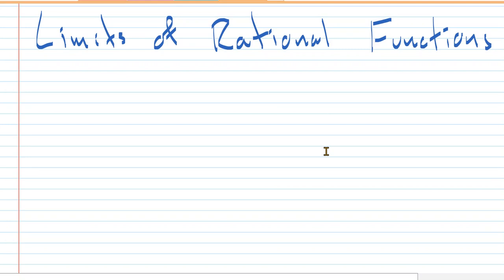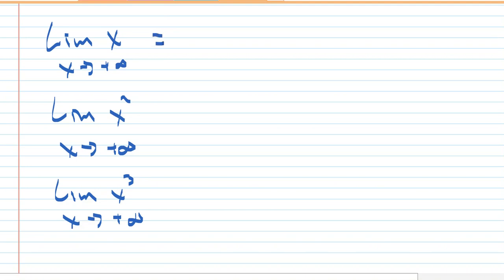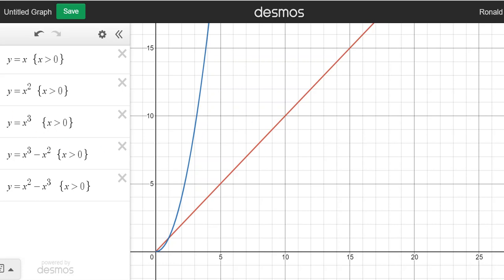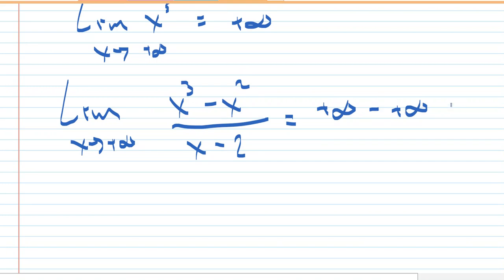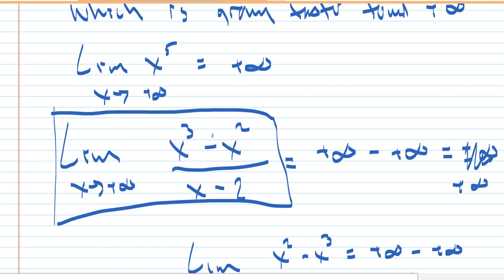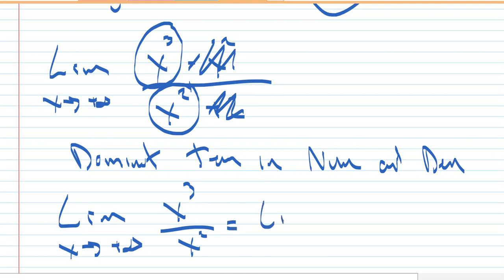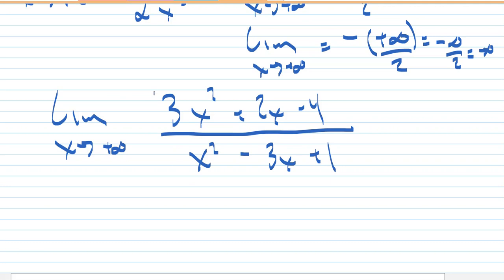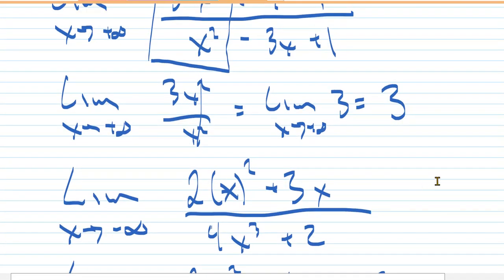Calculus:Limits of Rational Functions